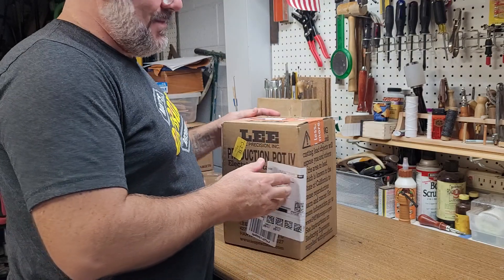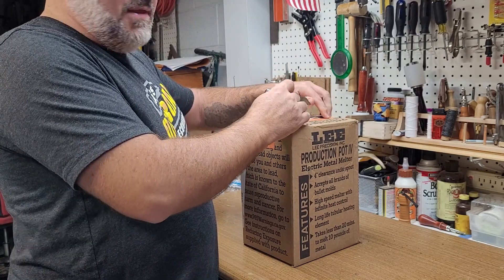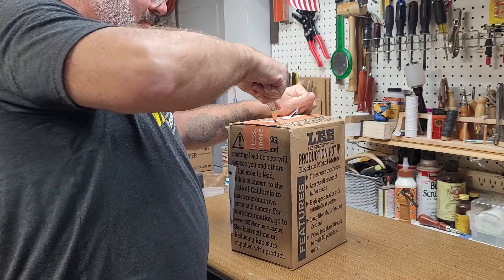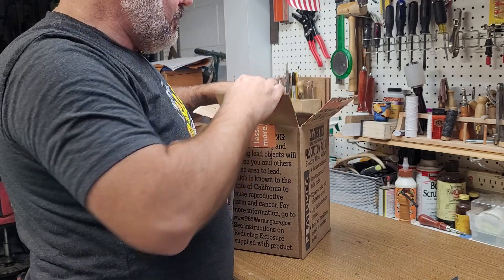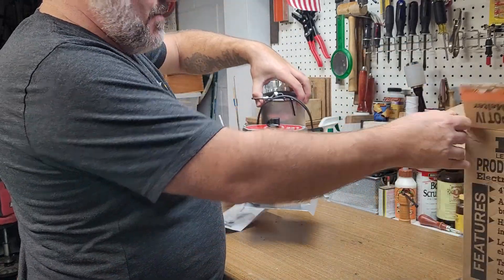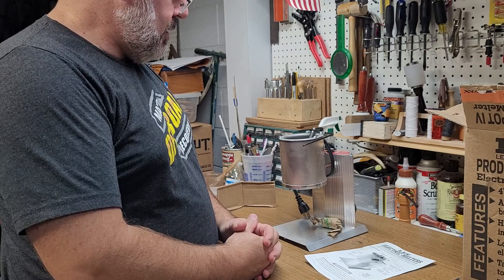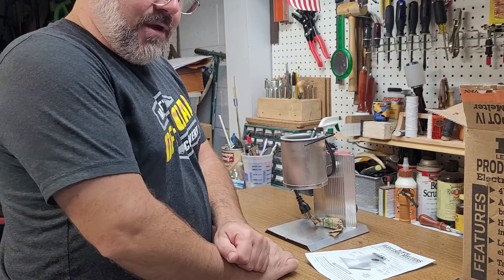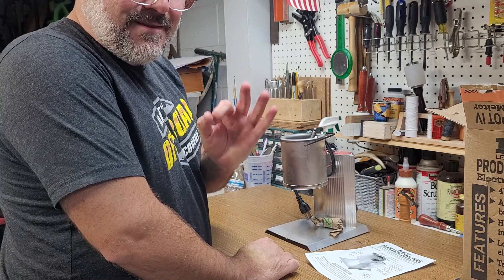I'm gonna try a little pot...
It was Amazon Christmas today!  I'm getting some stuff together to start loading for my .32's.  The last box of 32 ACP I saw was $60! I hope I can do better than that. This will be the first of a few videos to come.  Please feel free to chime in down below to offer suggestions and keep me from blowing myself up!